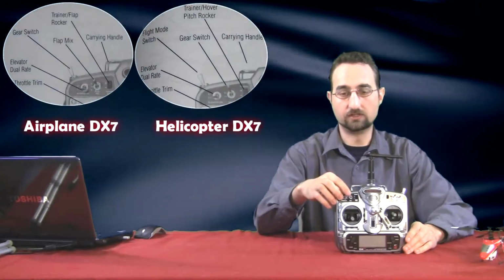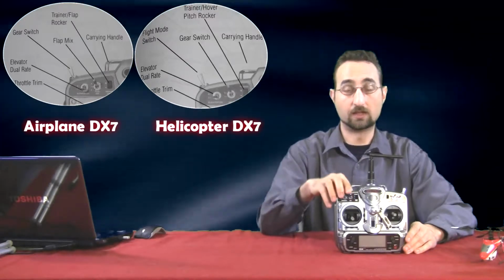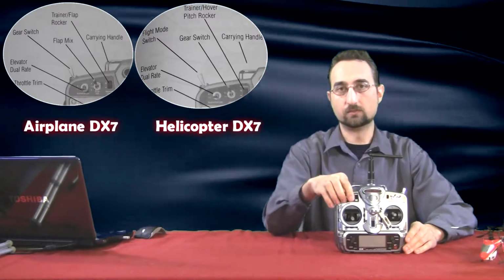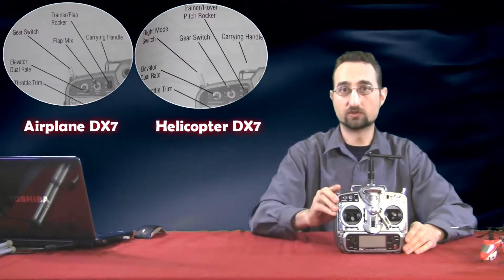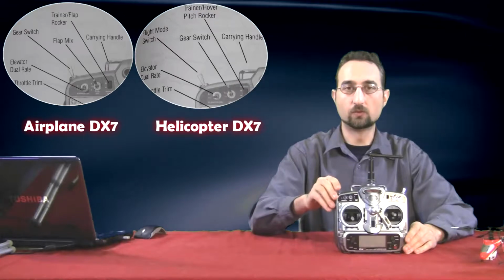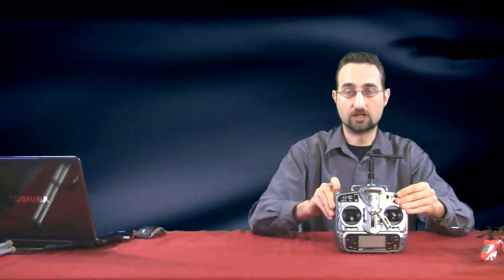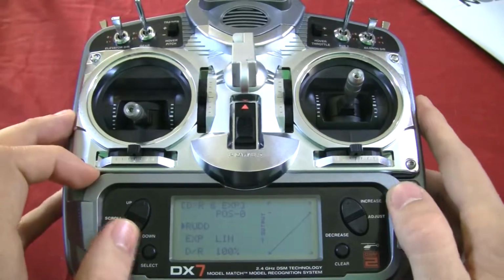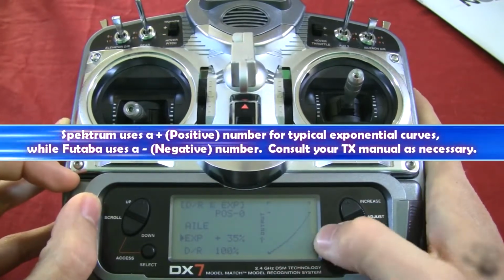DX7 Dual Rate and Expo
Setting Dual Rates on the Spektrum DX7 transmitter.

From the old HoverAndSmile web site, migrated to krystof.io